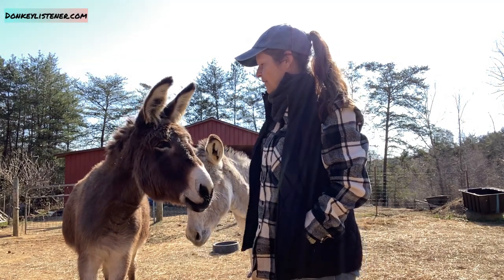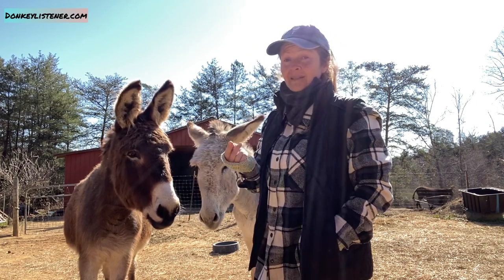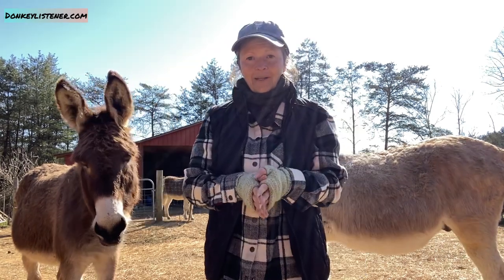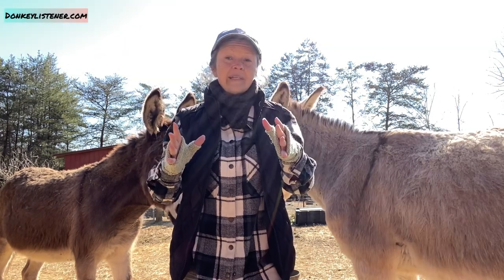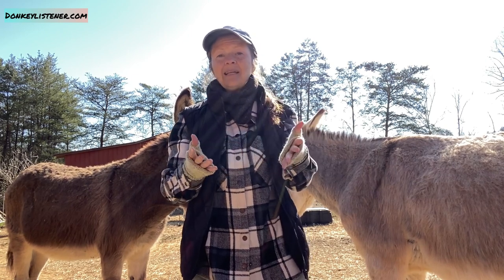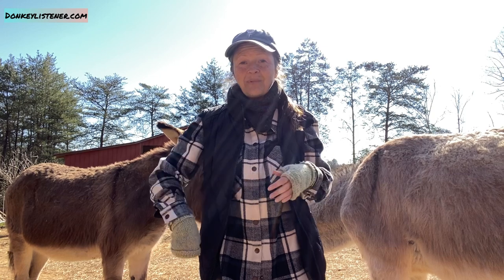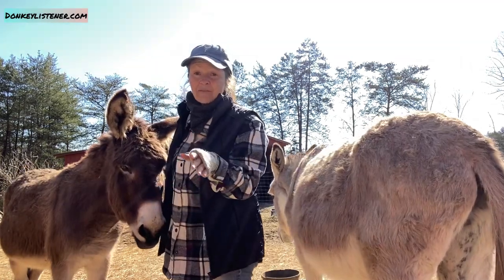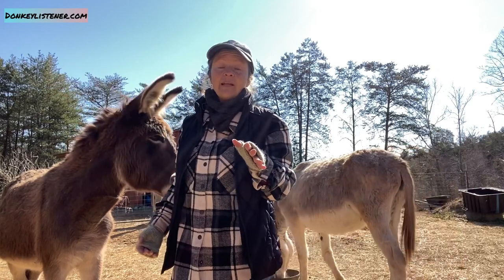Bring home new donkey tips! Introducing safely,quarantine,feral donkeys! donkey [meet new rescue!]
Donkey Info Resources

All about donkeys website (sign up for the Donkey Lovers List!)

Extensive donkey training library with videos, multiple case studies, courses, books and pdf guides

For Natural Donkey Care books, donkey courses and custom made donkey halters and tack